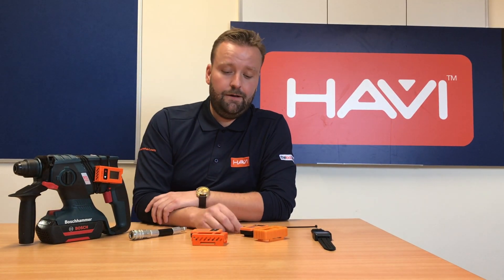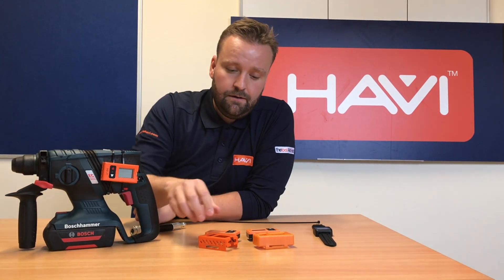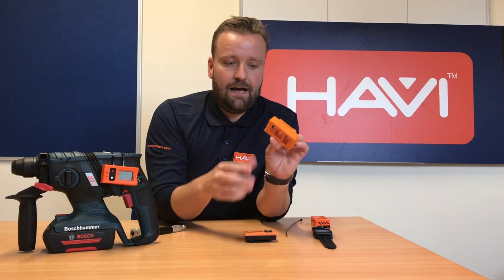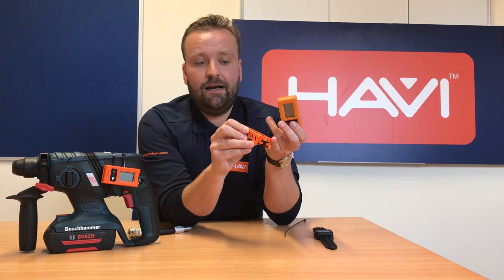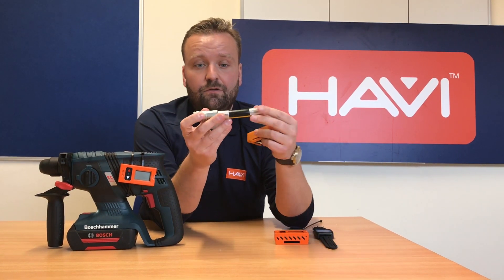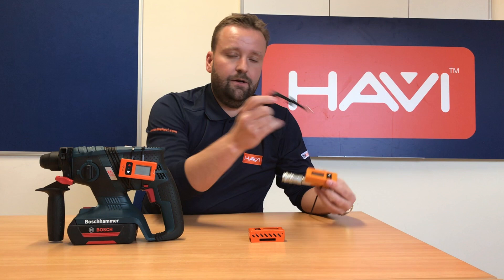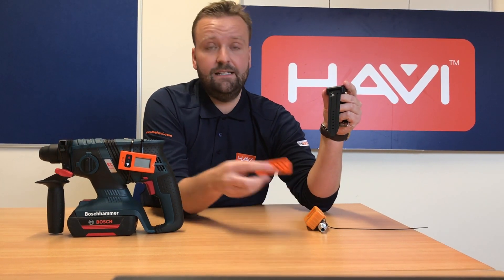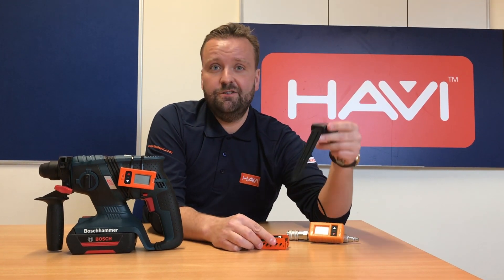HAVi - Bounce Case - Update November 2019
Introducing the HAVi Bounce Case and more!